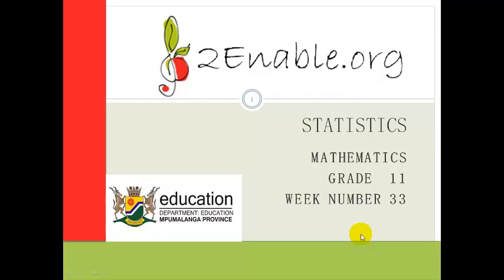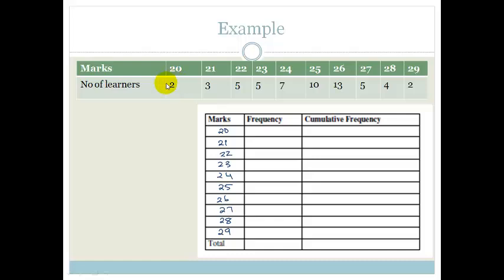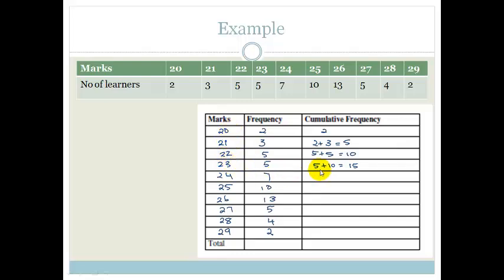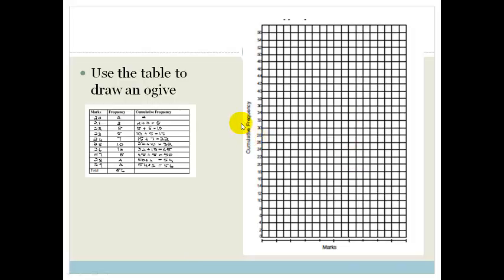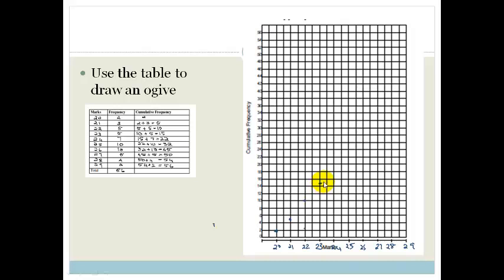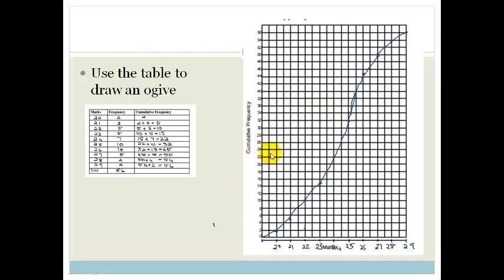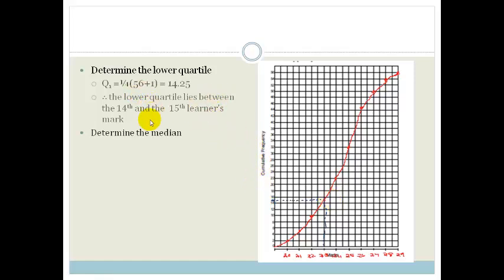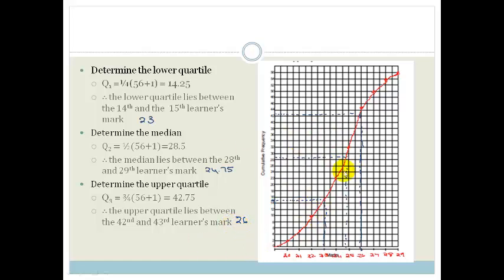Week 33 Lesson 3 Ogives